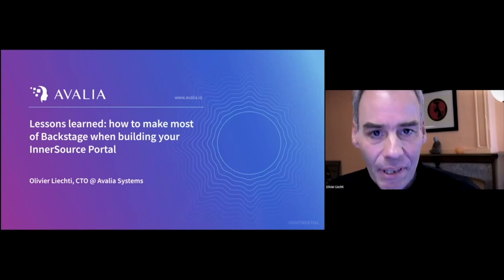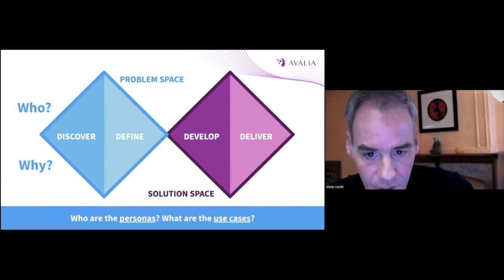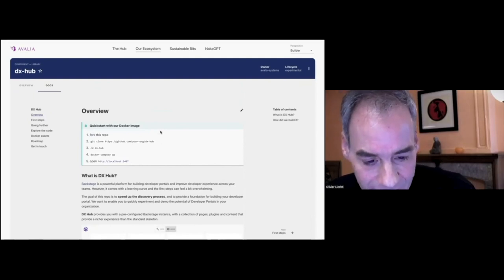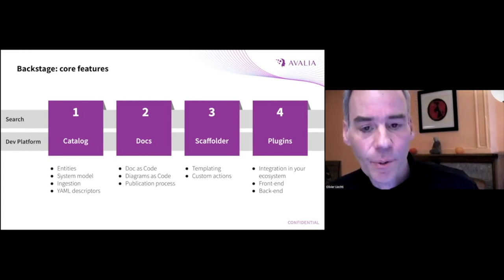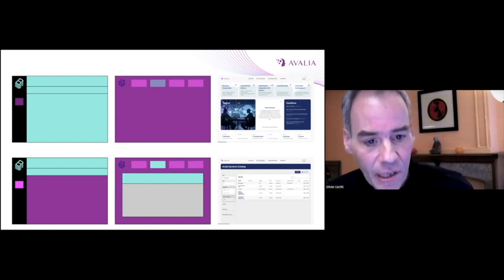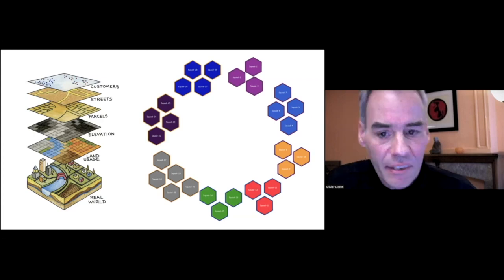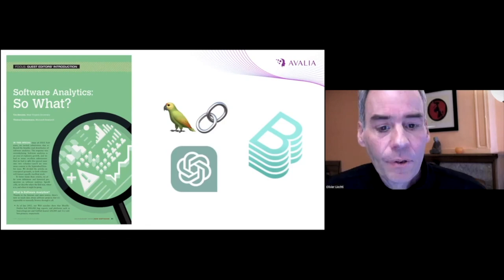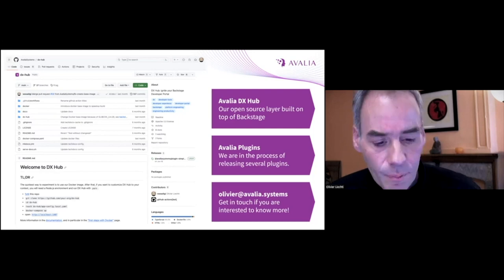InnerSource Summit 23 Lessons learned: how to make most of Backstage when building your Portal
Lessons learned: how to make the most of Backstage when building your InnerSource Portal - Olivier Liechti (Avalia Systems)

Creating an “InnerSource Portal” is a well-known pattern. By providing a single place where all projects are presented, a Portal helps with discoverability. With some effort, it can grow into an online community space, fostering collaboration and engagement. All of this helps give visibility to InnerSource initiatives and their impact. InnerSource Portals have often been developed “from scratch”, but there is growing interest to build them on top of “Backstage”, an open source platform created at Spotify. A core feature is the “Software Catalog”, which provides a way to track projects and teams. Backstage provides a data store, integration capabilities and a unified presentation layer that makes the implementation of an InnerSource Portal easier and faster. But most importantly, Backstage is built on top of a plugin architecture, which makes it very flexible and easy to expand. We have used Backstage in several engagements, where the goal was to make the complex “digital ecosystem” of the company easier to grasp and navigate. The challenge was to design an environment that would cater to the needs of both business and technical stakeholders. By default, Portals built with Backstage tend to have a strong “developer-centric” user experience, with a focus on technical workflows. But with some work, it is possible to change that and to build Portals that are better suited for a diverse audience. In this session, we present several approaches to go beyond the “out-ot-the-box” capabilities of Backstage. We first discuss some UX and UI concerns and demonstrate that it is possible to build Portals that feel more like “collaborative spaces” than “technical tools”. We then demonstrate several plugins created on top of Backstage and explain how they relate to other InnerSource Patterns. Last but not least, we demonstrate some advanced use cases, where we have used AI and LLMs to deliver interesting and surprising insights about InnerSource activities through the Portal.

Bio:

Olivier Liechti

Olivier is CTO at Avalia Systems. He has done extensive applied research on the human factors of software engineering and is now focused on DX. Until 2021, Olivier was full professor at the University of Applied Sciences Western Switzerland, where he created the Software Engineering research group. Before that, he was software architect at Sun Microsystems. Olivier holds a Ms.C. in Computer Science from Fribourg University (Switzerland) and a Ph.D. from Hiroshima University (Japan).